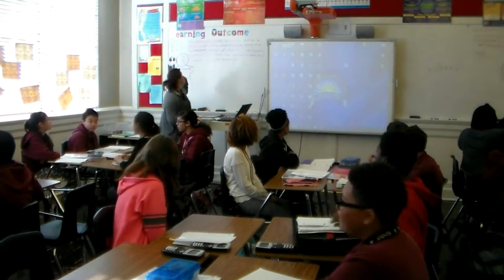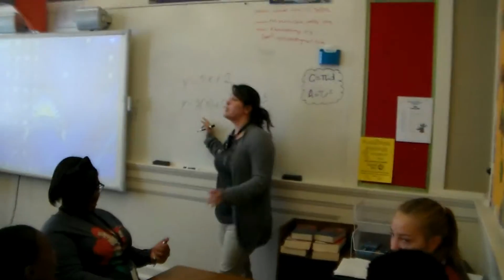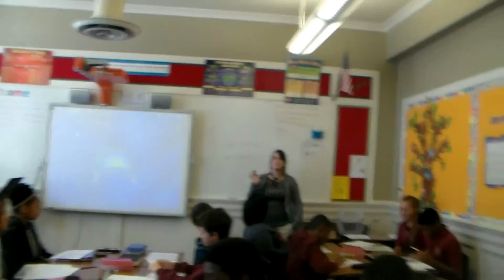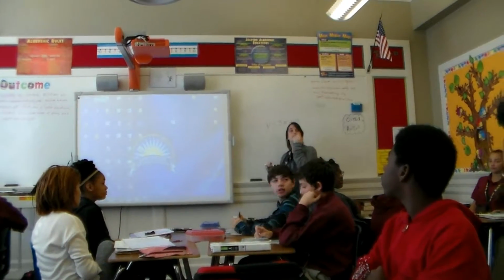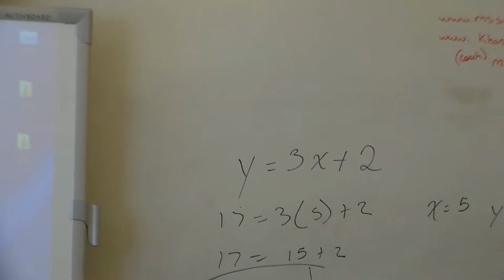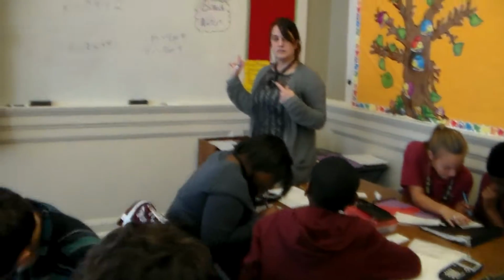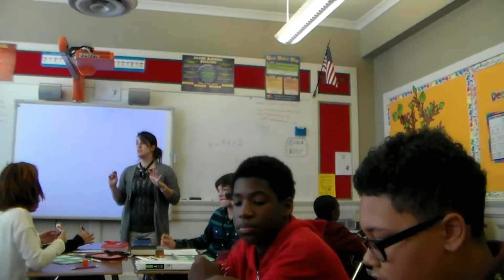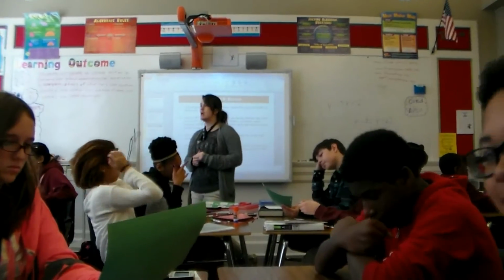toy 3 cut 2